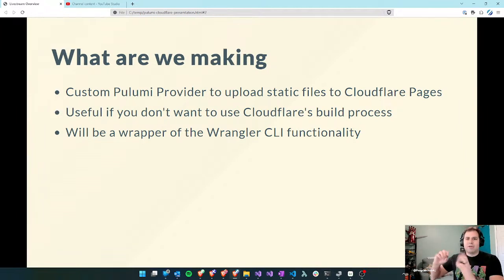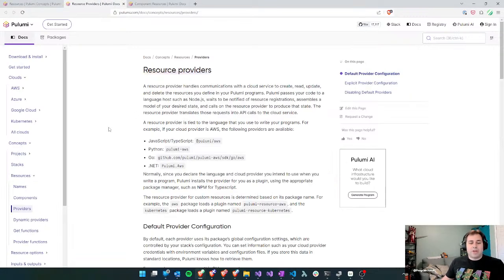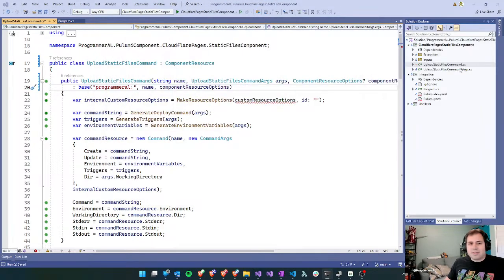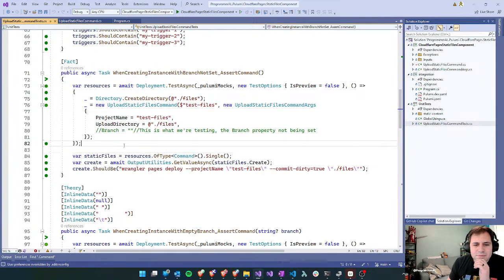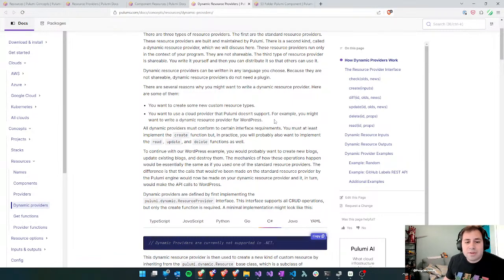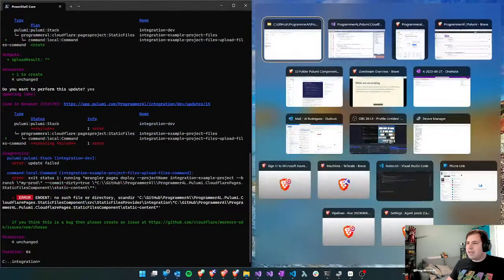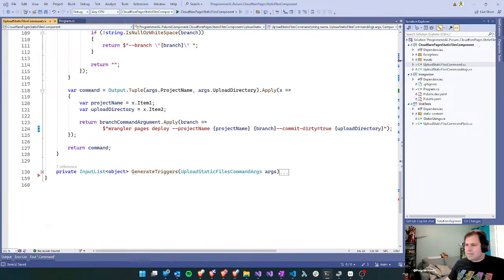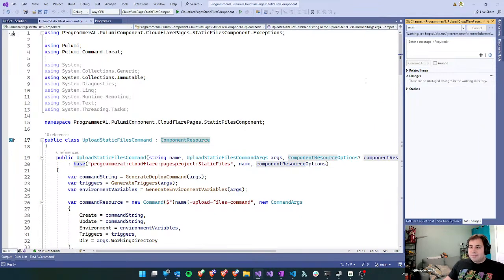6. Finalizing the Pulumi...Custom Resource